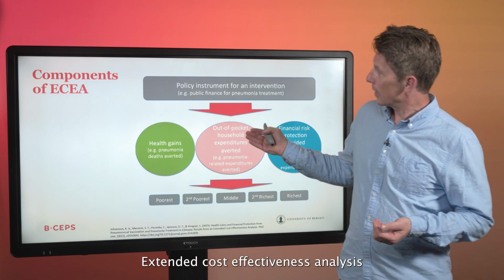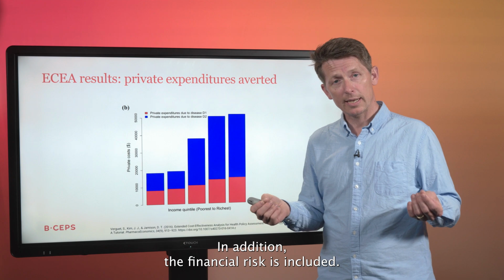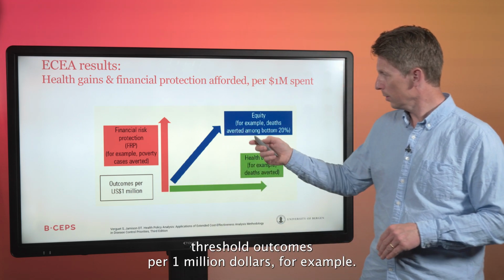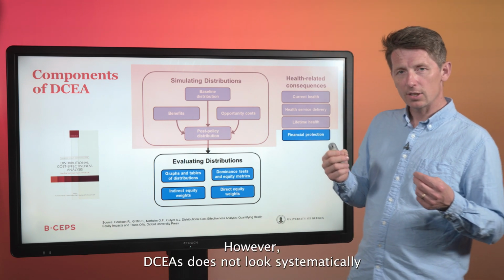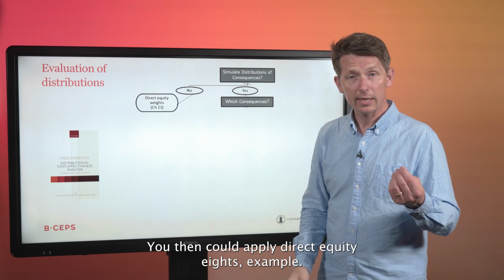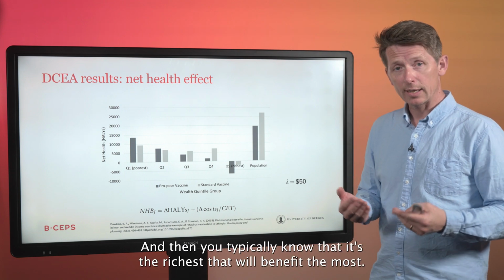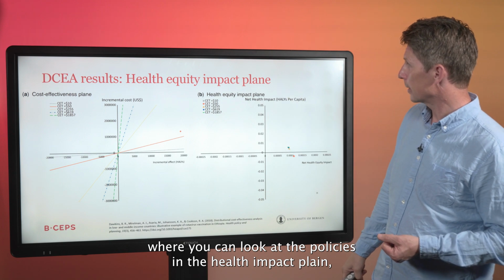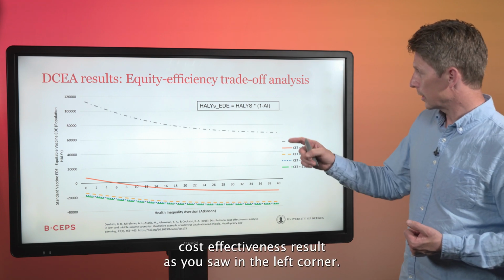Distributive & Extended Cost Effectiveness Analyses—DCEA & ECEA by Prof. Kjell Arne Johansson (UiB)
A short introduction to cost effectiveness analyses (DCEA and ECEA) by Professor Kjell Arne Johansson, Bergen Centre for Ethics and Priority Setting in Health (BCEPS) at the University of Bergen, Norway.
Recorded at UiB Læringslab. Produced and edited by Jana Wilbricht (BCEPS, UiB).